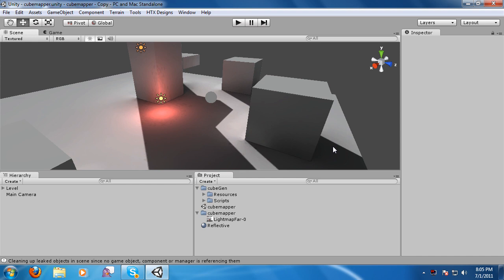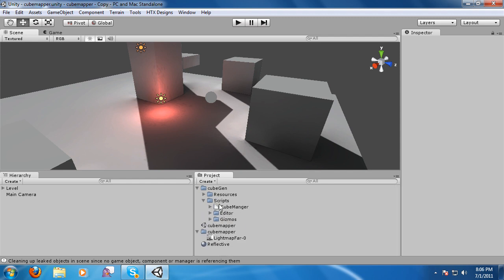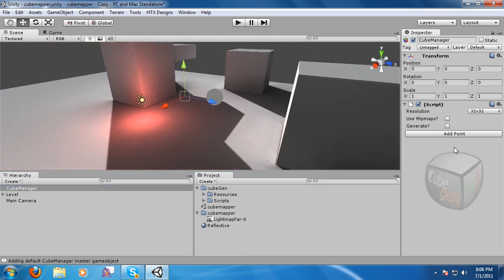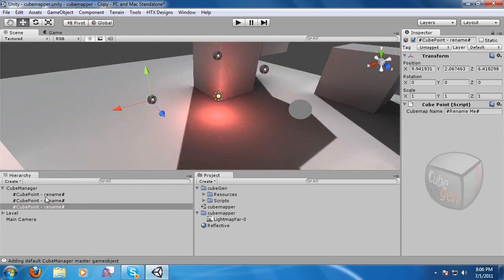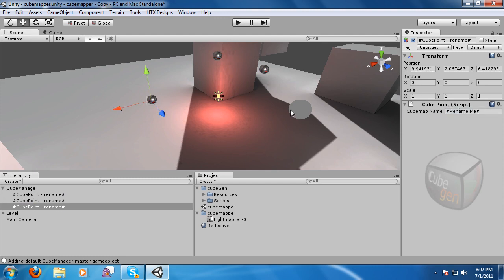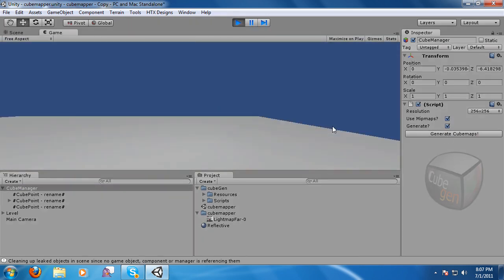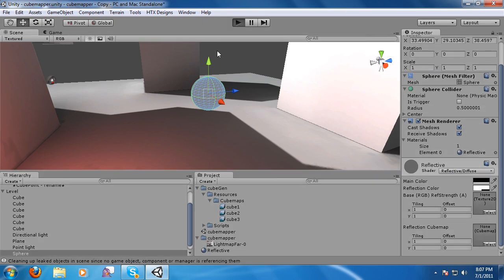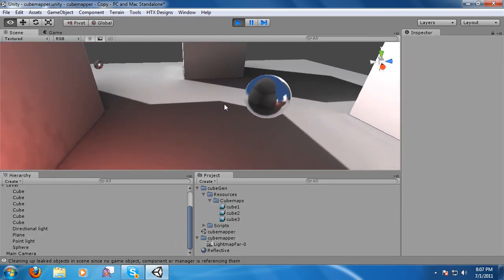CubeGen 1.1 UPDATE - Cubemap Generator - Unity Free Compatible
Version 1.1 changelog:
- Easier to use
- Add Points button to make new points to generate cubemaps from
- Added menus to instantiate objects
- Compiled to a DLL